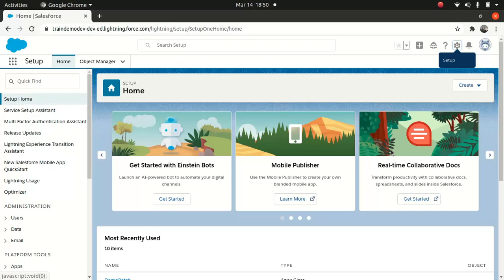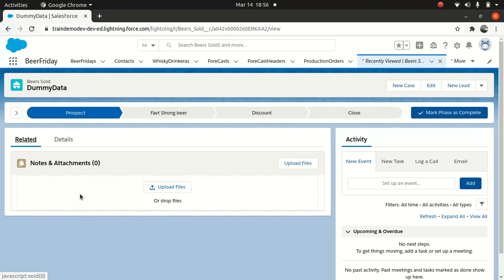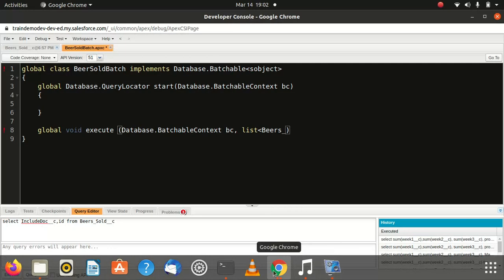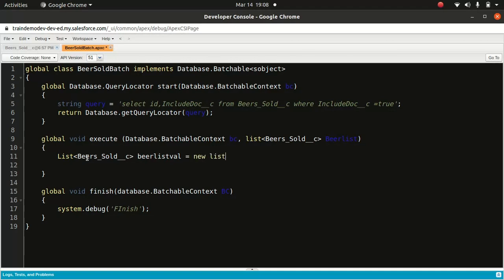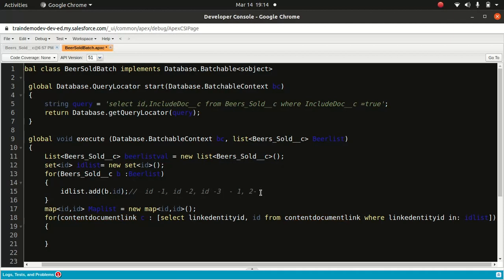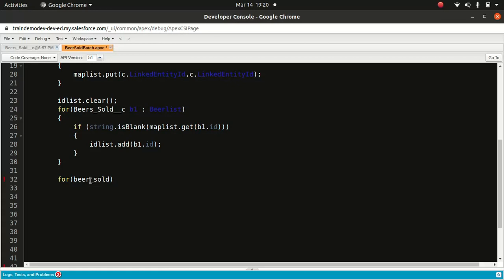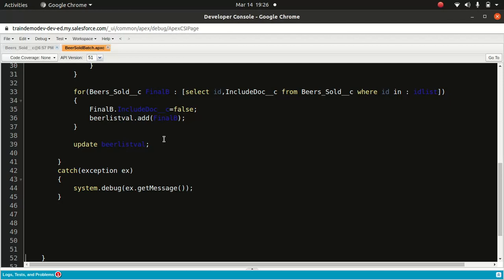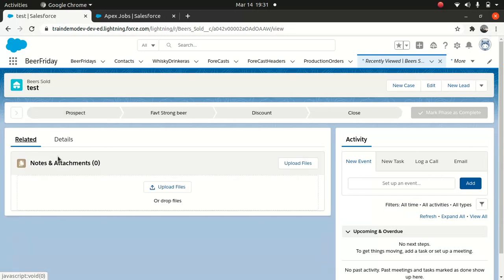Apex programming for Salesforce Admins- Batch Apex class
This tutorial will teach you how to implement batch class